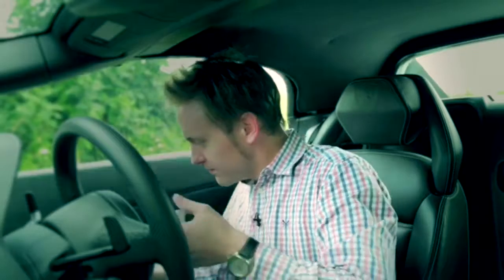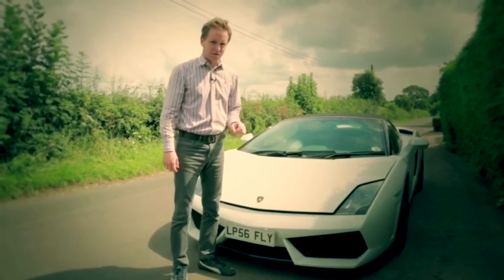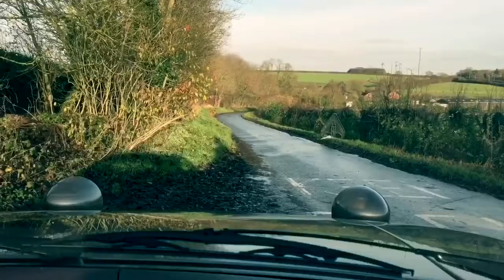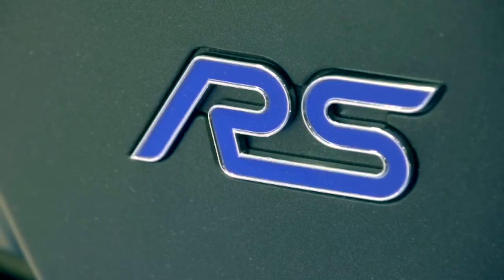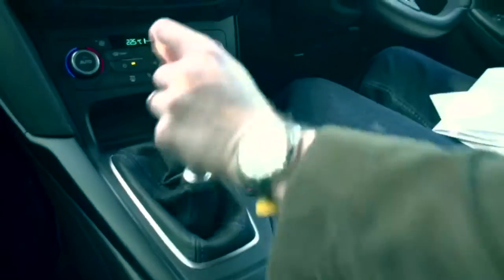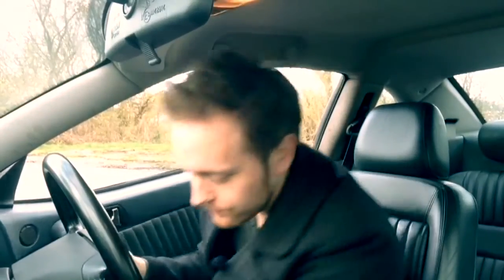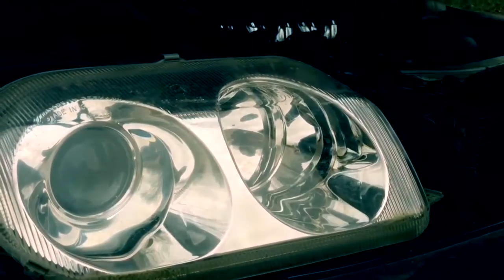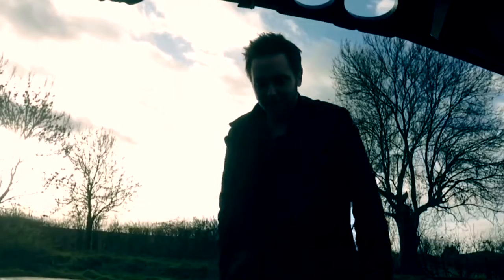Motoring videos - highlights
Great news! There’s more original CarFilms content on the way right here on this channel.

We hope you’re enjoying sharing our motoring journey. Here’s a highlights rewind to the quirky bits of Paul Woodford’s car videos over the last few years.